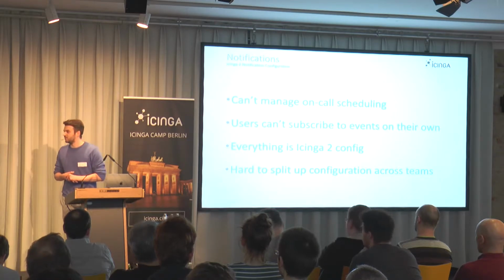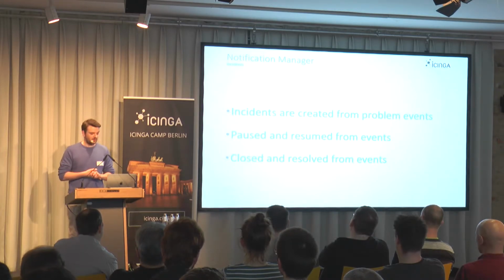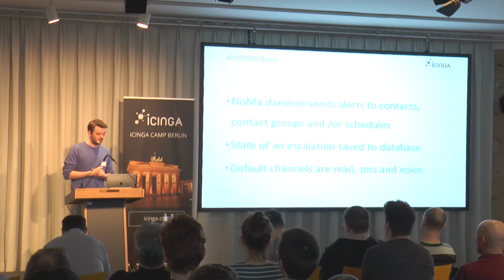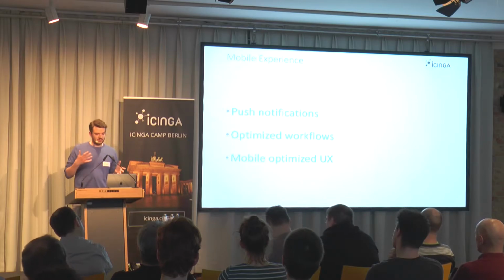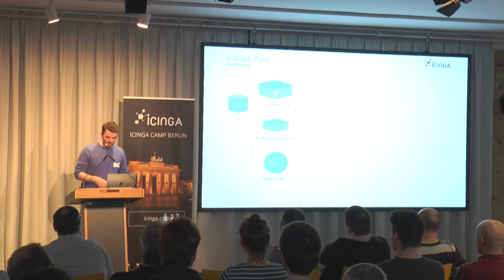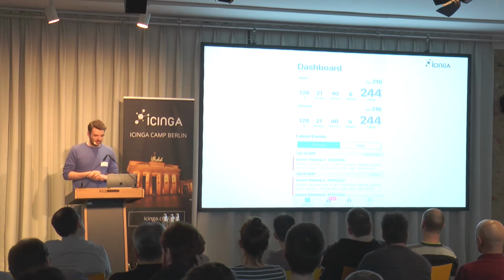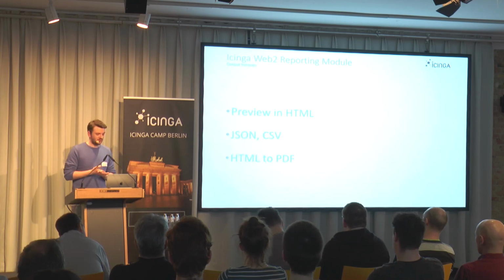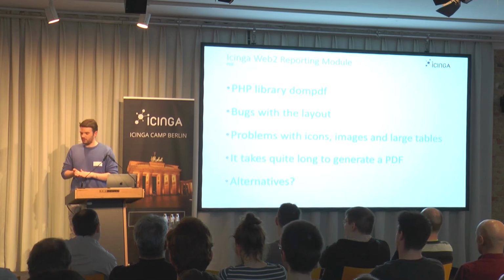Icinga Camp Berlin 2018 - What’s evolving in Icinga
Over the last couple of years many things have changed in the Icinga universe. From introducing new features and components to integrating a variety of other tools of your monitoring stack.
And of course there is already some big stuff on our roadmap for the future I would like to share.